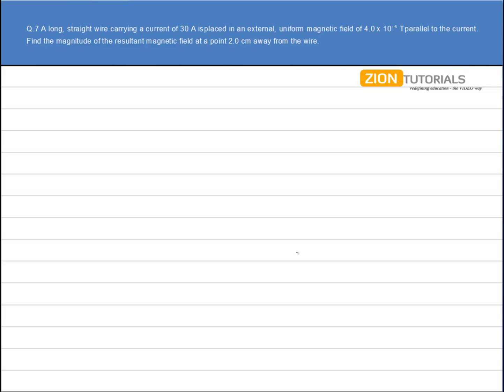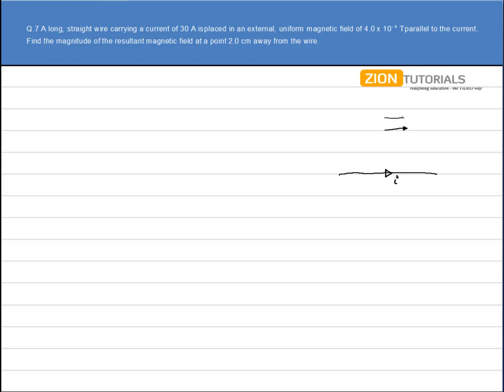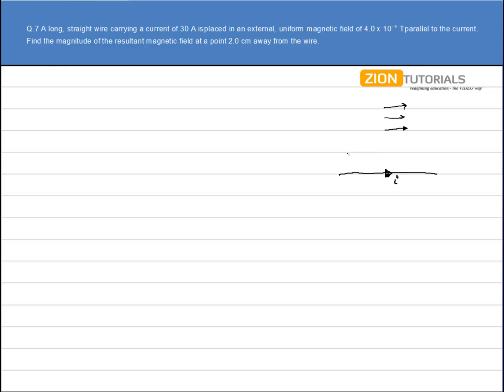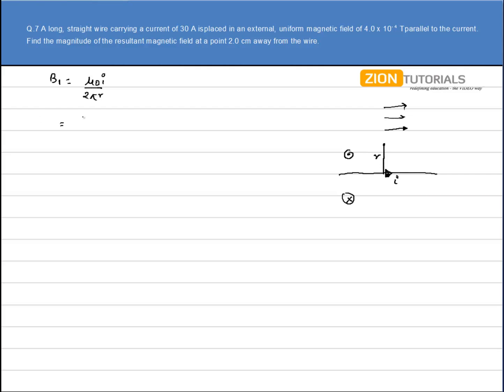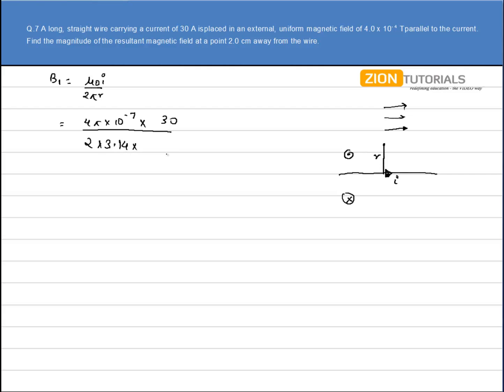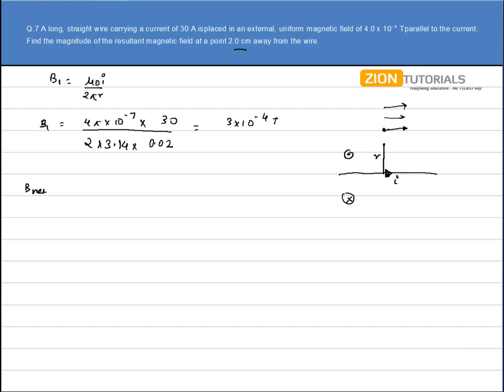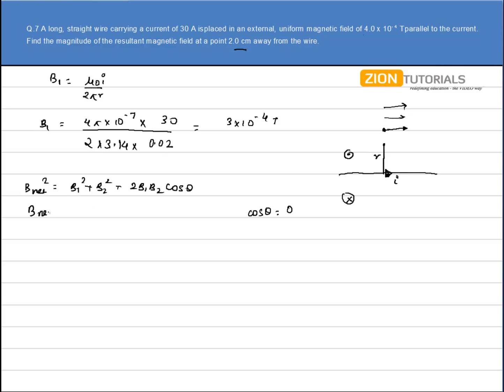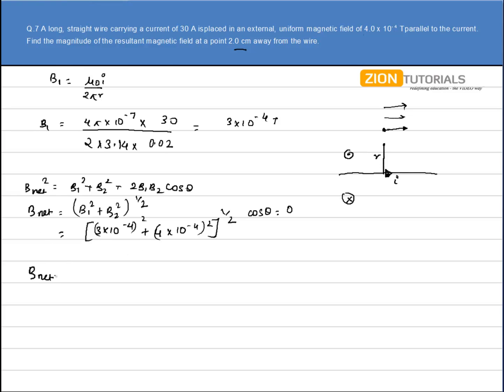magnetic field due to curretn Q 7 - H.C. Verma Physics Video Solutions